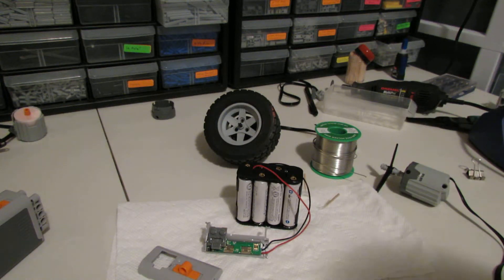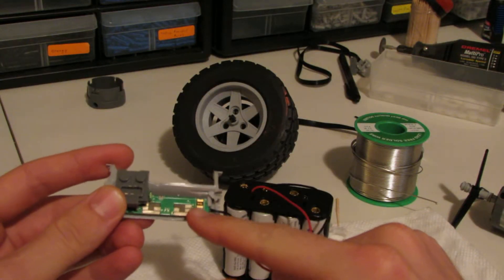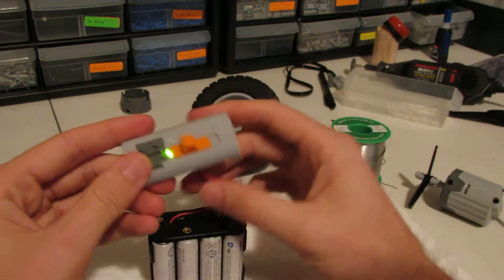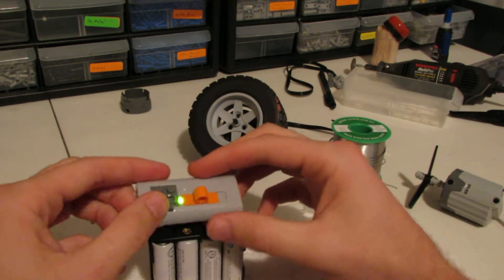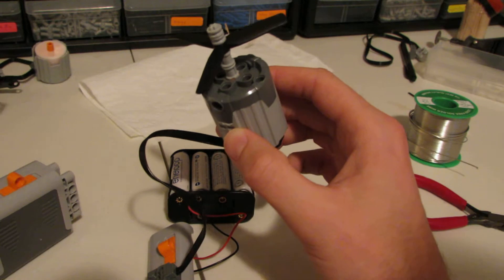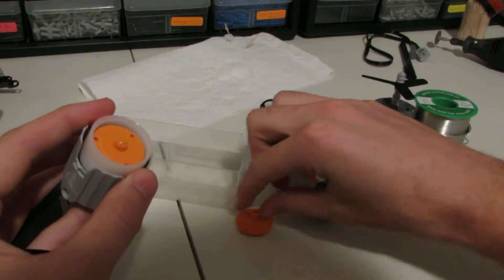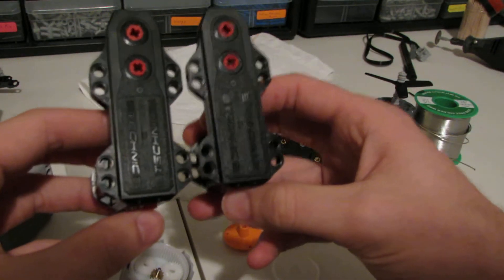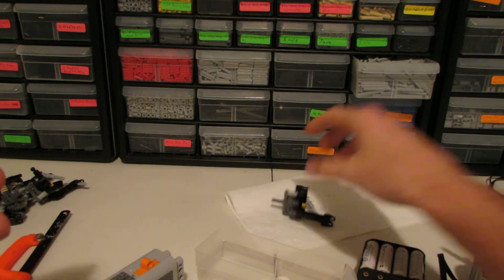05 Modifying XL motors and Battery Packs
I realise now that they are not resistors or thermistors, but rather resettable fuses.  I made this video a bit "fast and loose" because I just needed to quit farting around and actually make a new video.  Starting (again) is the hardest part.

Also, my cat chewed through the cord to my Hakko soldering station so I'm having to order a replacement so that will delay my next video a bit which involves soldering off that resettable fuse and comparing results.